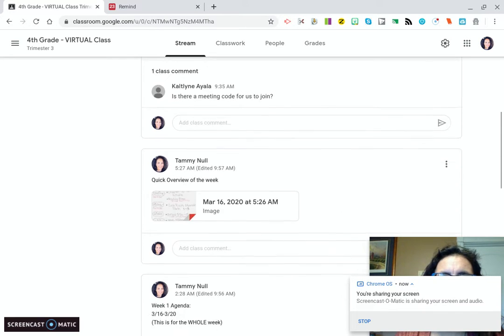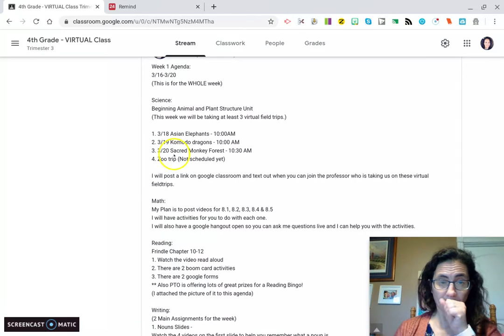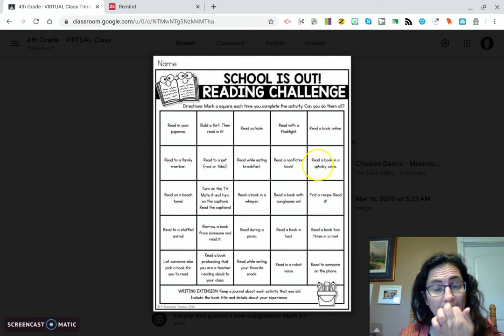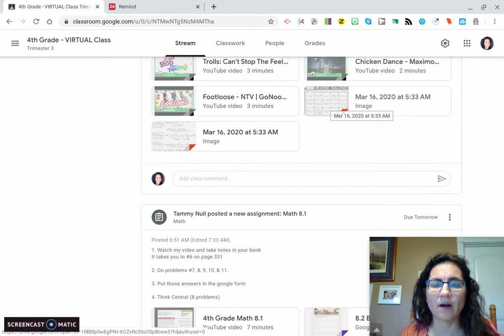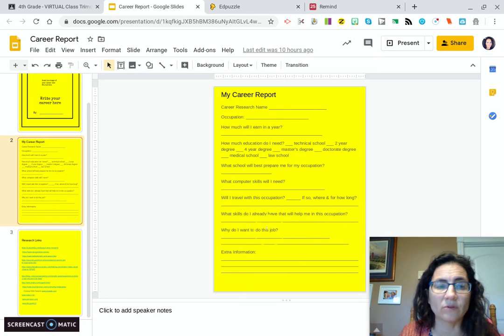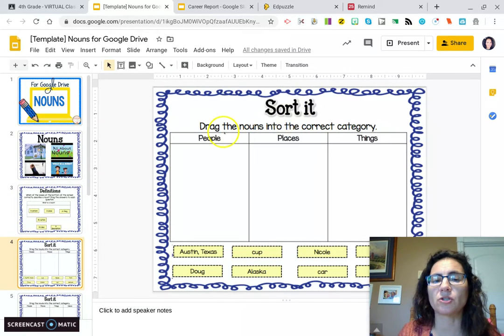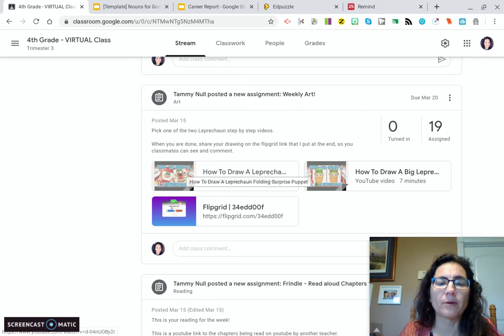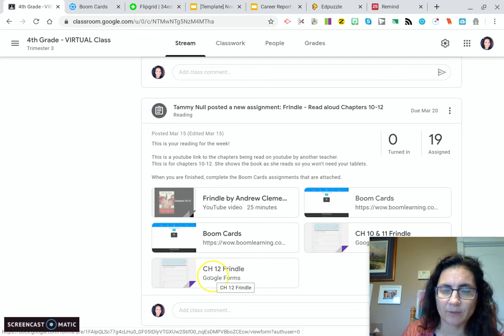Week 1 Lessons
This is all you need to know for our first week of virtual learning.
We will meet every morning virtually at 9:30 AM. I am determined to find a program that will work. It will be the same program that I use for my Math Tutoring office hours. I will be posting the link on the new google classroom and not the old one.